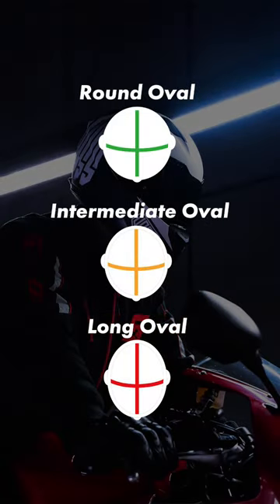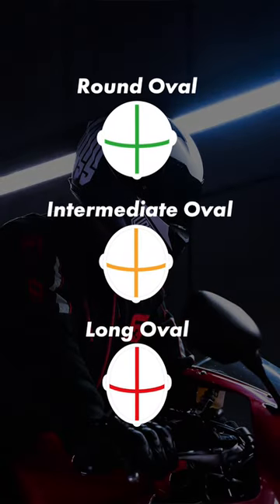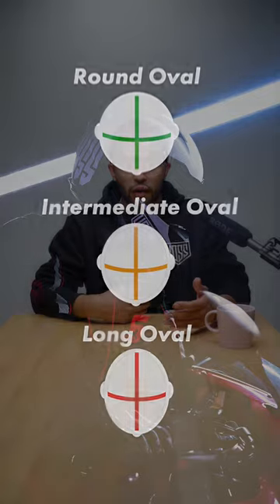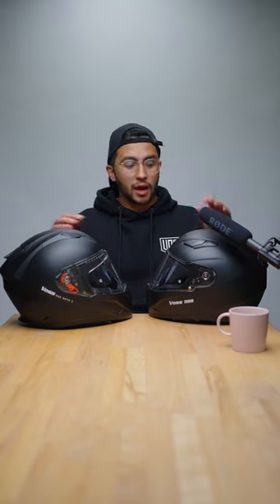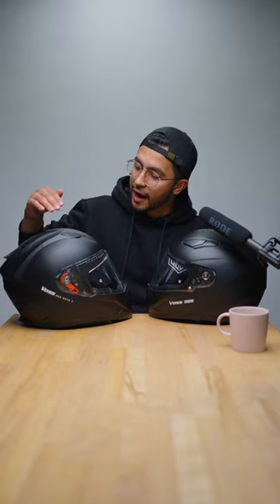What’s the difference between the 988 Moto-1 and 989 Moro-V